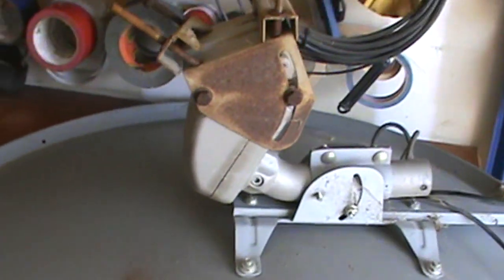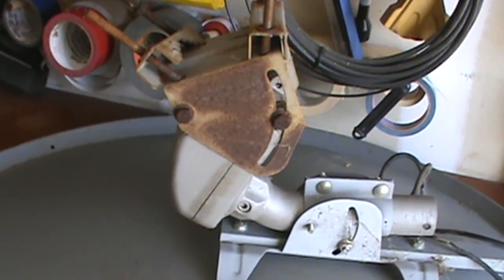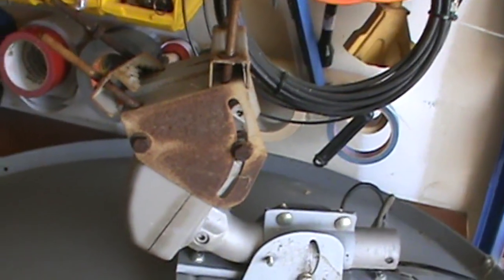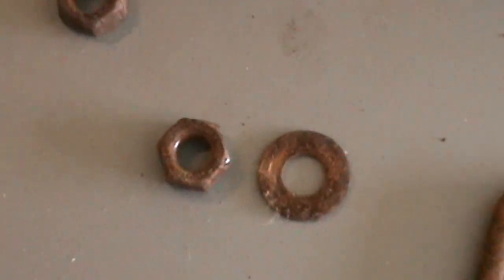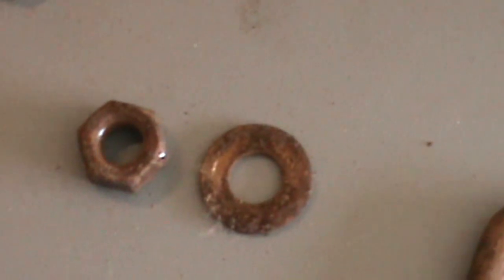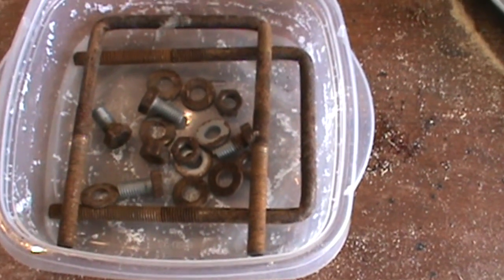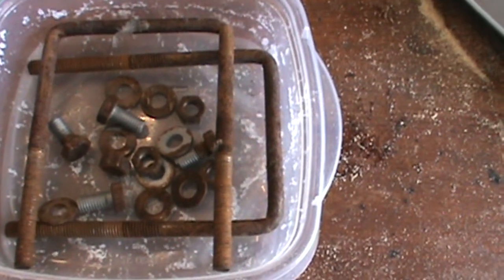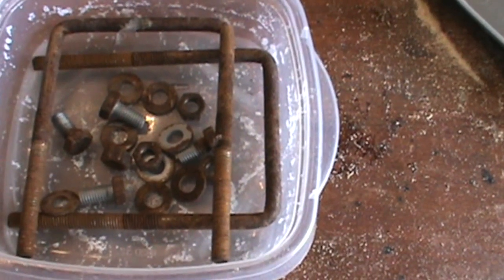Free To Air Satellite restoration and re-installation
This video is about how to restore and reinstall an old or used FTA  satellite system